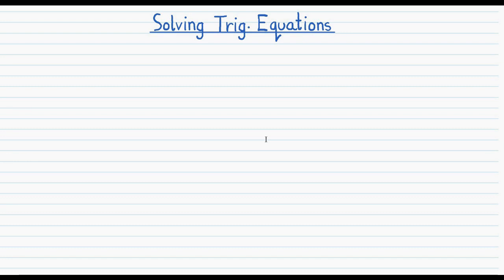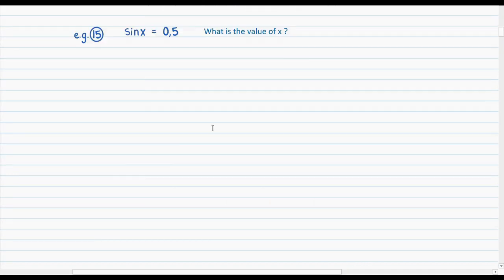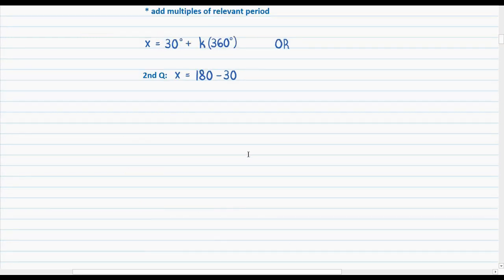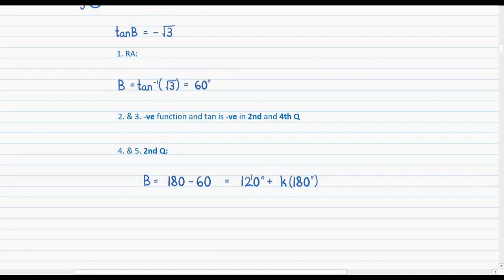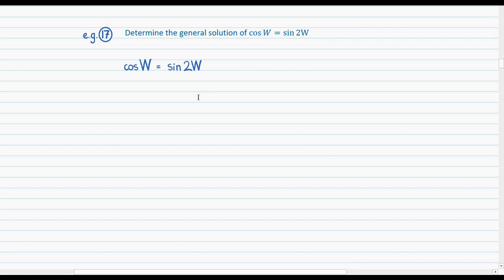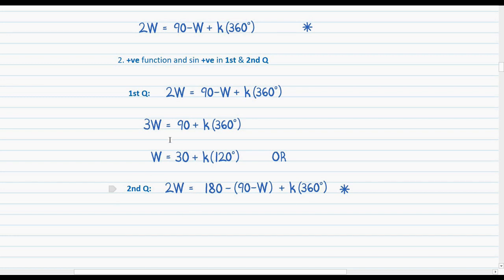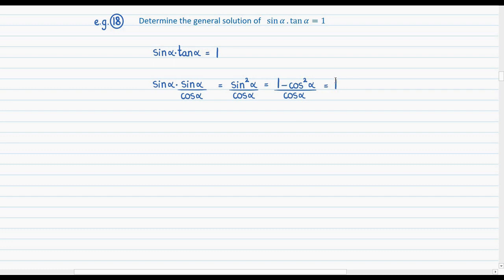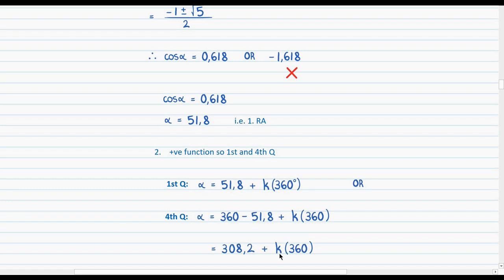P5 || Grade 12 Trigonometry Solving Trig Equations - Trigonometry Theory Part 5 with 123tutors